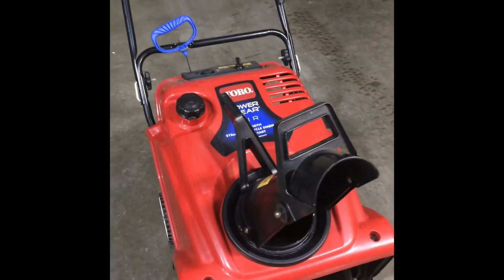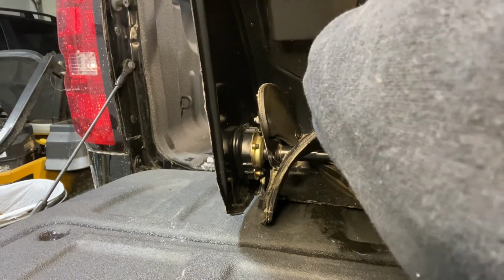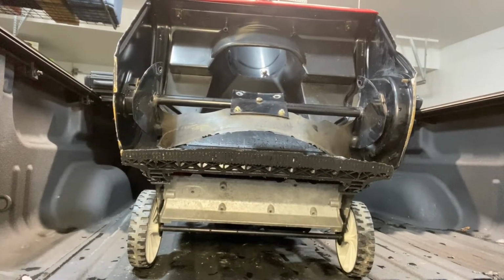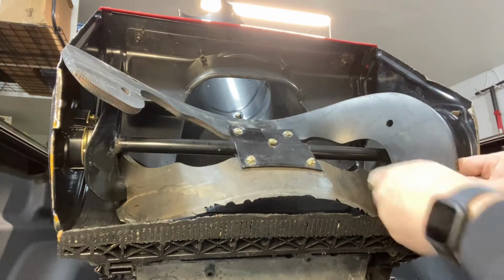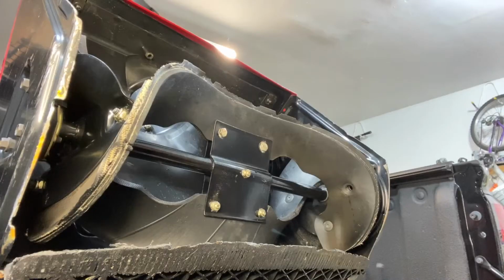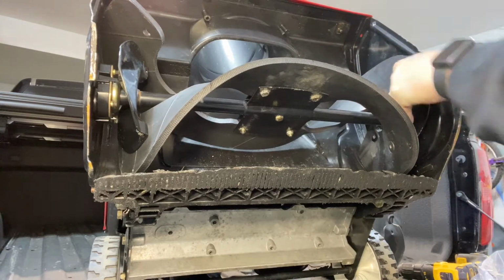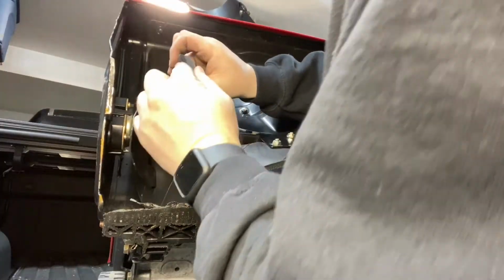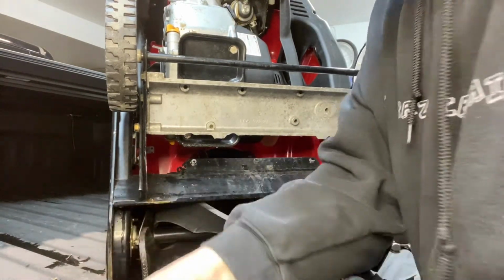TORO 721 R Snowblower Paddle and Scraper Bar Replacement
Today we are Replacing the Paddles and Scraper bar on a Toro 721R. Models similar will be the TORO 721R 721E 721R-C 721QZR 721QZE as well as Toro 621R 621E 621QZE.

Please consult with your owners manual for additional safety precautions and procedures.

Toro 721 Belt

TORO 721R 621R replacement paddles and scraper.

Join Robinhood with my link and we'll both get a free stock 🤝

Toro 721 Belt
No-Spill Gas Can 5 Gallon
No-Spill Gas Can 2.5 Gallon.
No-Spill Gas Can 1.25 Gallon.
Replacement nozzle.
Surecan Gas Can.
Braun LED Light.
Toro Stripe Kit
Husqvarna backpack blower.
Toro Super Recycler.
Jack Stand.
Honda Lawn Mower.
Honda Mower Blade.
Dewalt Impact Wrench
Dewalt Grinder.
Dewalt Bench Grinder.
Safety Glasses.
Honda spark plug.
Honda Air filter.
Honda Tune up Kit.
ZTR Lift Ohio
Honda Lawnmower Wheel Set - All 4.
Front Wheels Only
Rear Wheels Only.
Honda Lawn Mower.

If you are looking to buy or sell a house and you need a referral for a Real Estate Agent please click the link below and fill out this form. I will refer you to an agent in your area

DO NOT make buying or selling decisions based on The Crazy Captains’s opinions. If you need advice, please contact a qualified CPA, attorney, financial advisor, or the appropriate professional for the subject you would like help with.

The Crazy Captain reports news content on this channel & shall be deemed a journalist/media for the purpose of providing news.